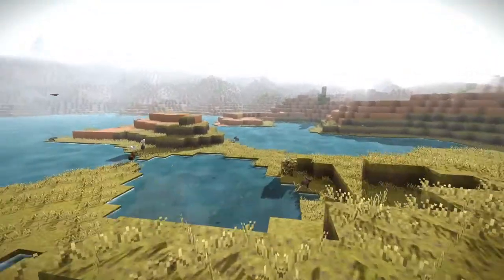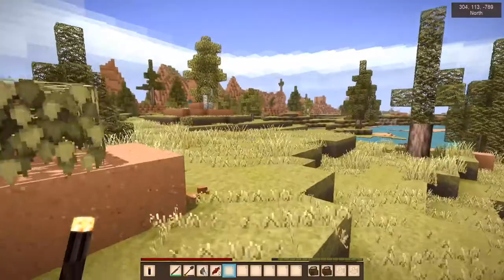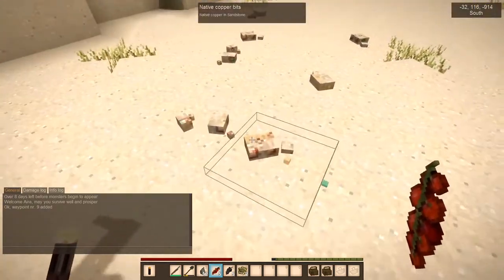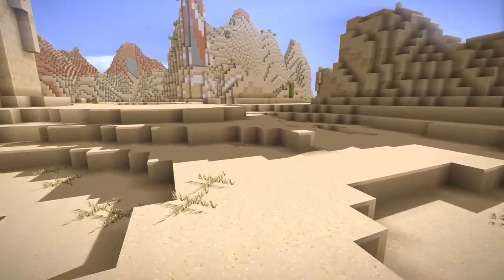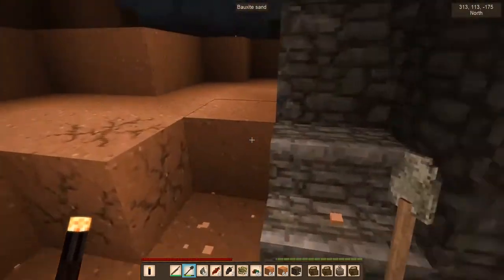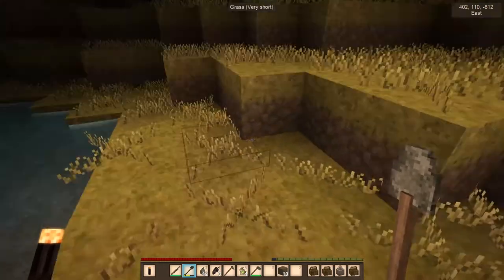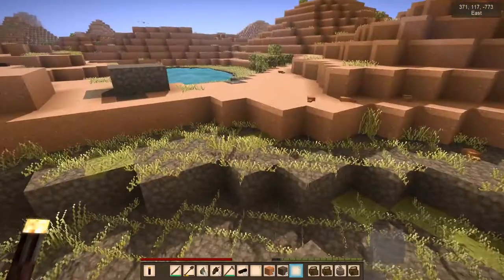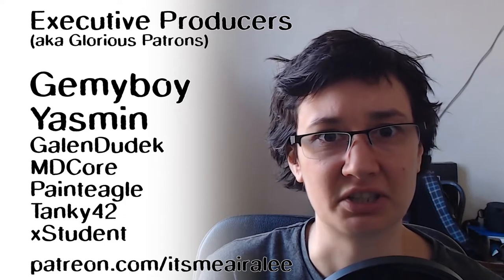Vintage Story: The Desert | Episode 2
We've found an oasis to live in, but there's almost no food. Time to go searching for seeds!

AIRA'S THINGS